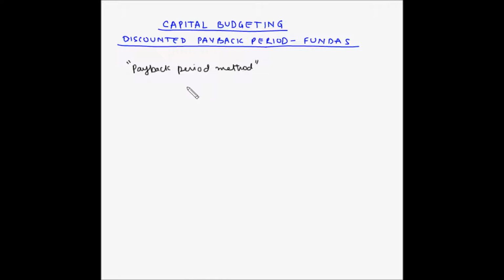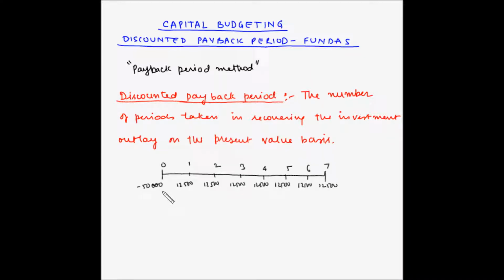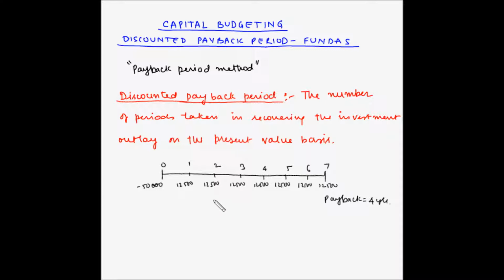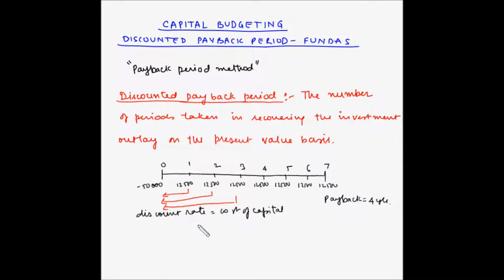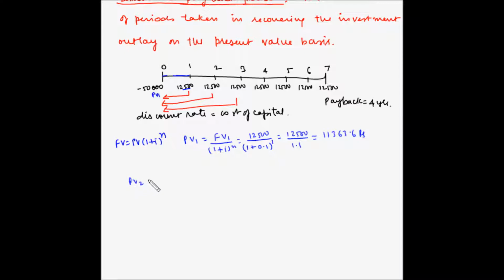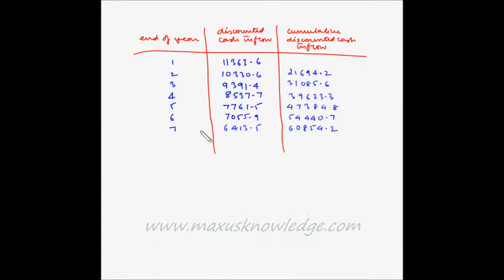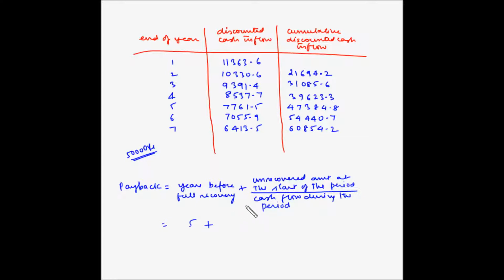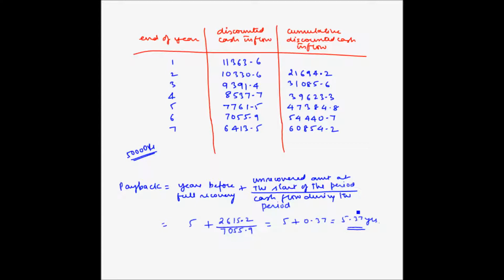Discounted payback period - Fundas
In this video, you will learn the fundamentals of the discounted payback period method.